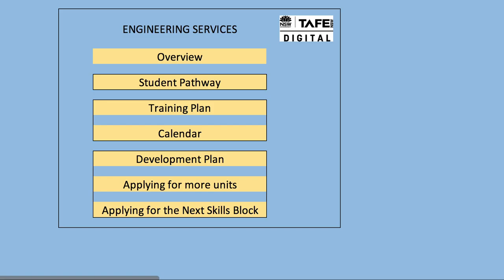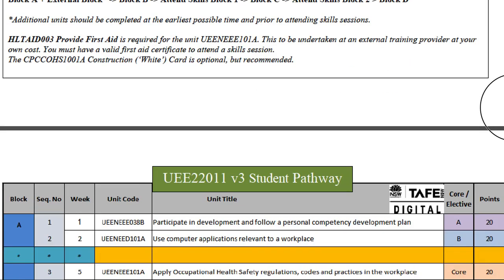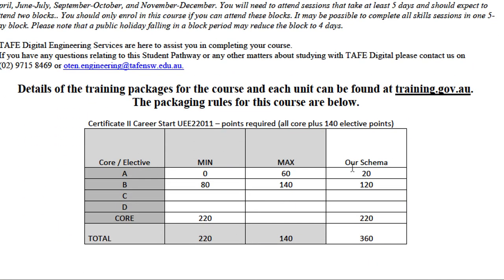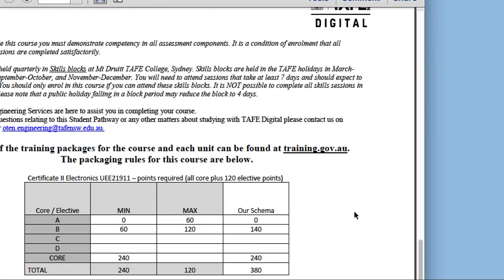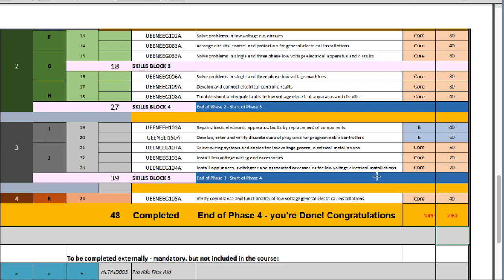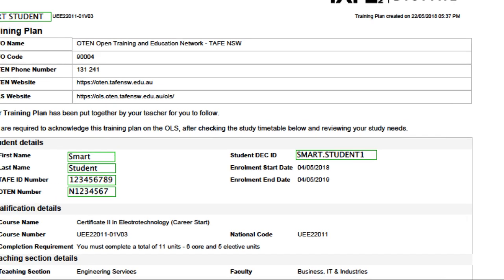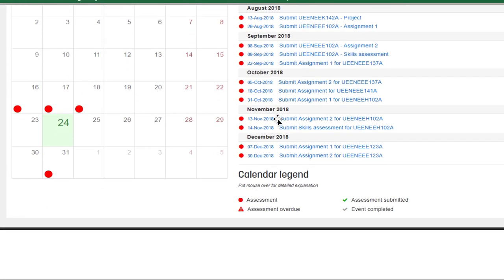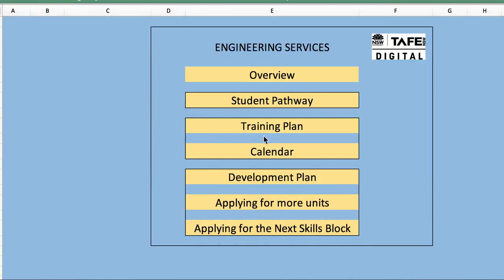Overview - Student Pathway, Training Plan, Calendar, Development Plan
Please use High Definition - 720 or 1080 - to view to give the best clarity.
Closed captions are also available.

This provides an overview of the Student Pathway, Training Plan, Calendar, Development Plan for use by TAFE Digital engineering services students.